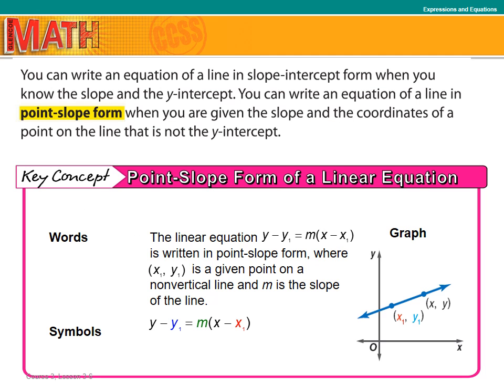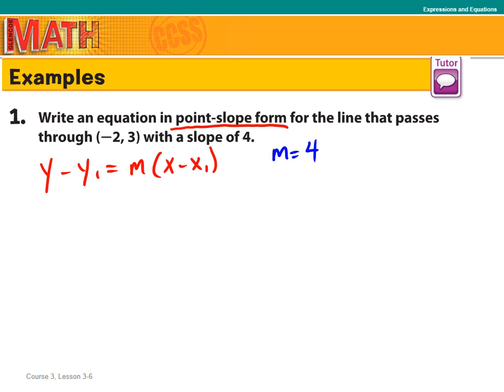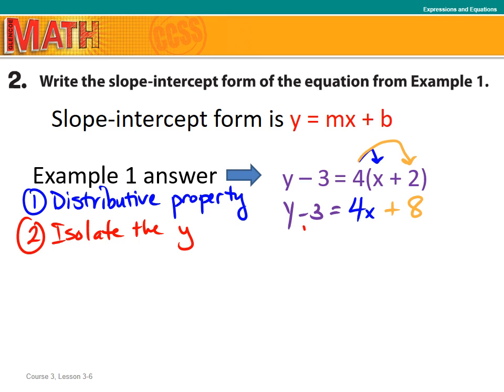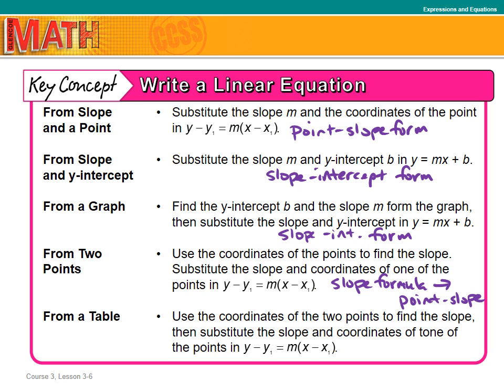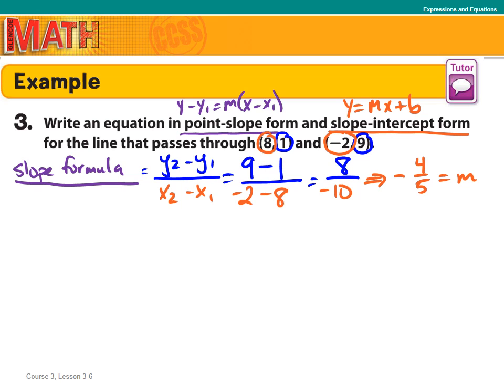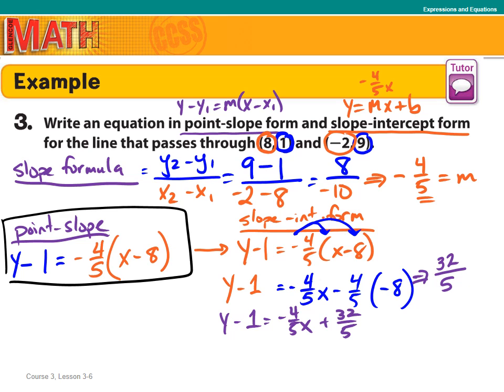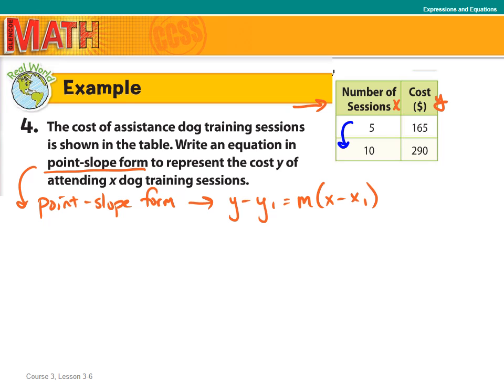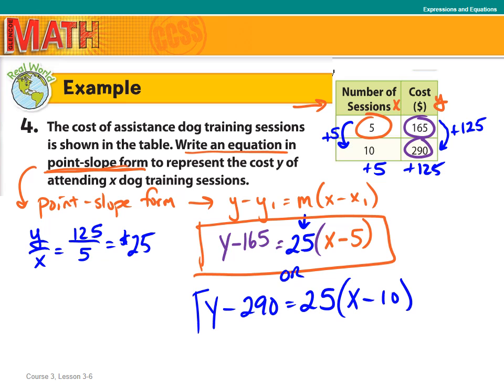3.6 Write Linear Equations